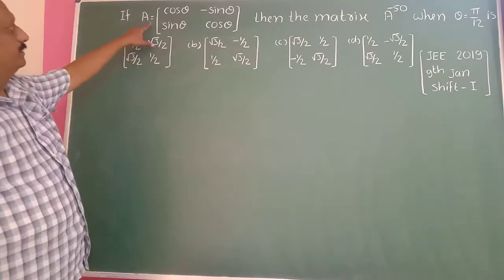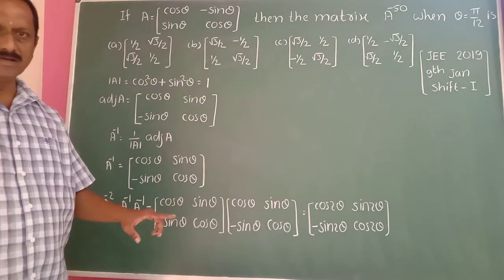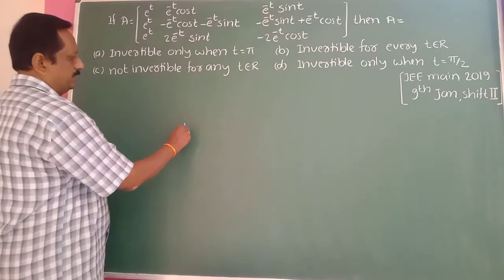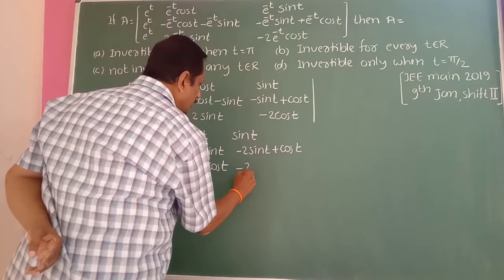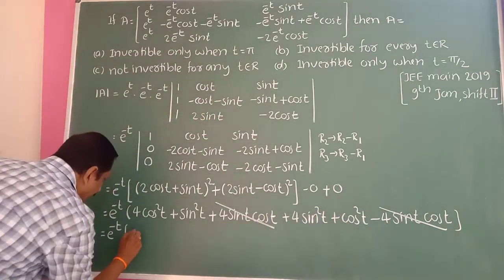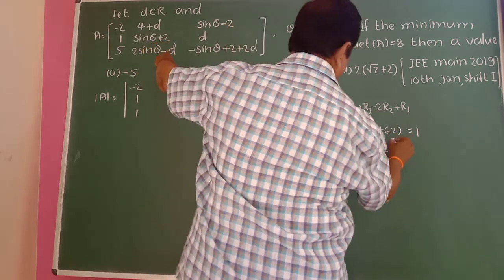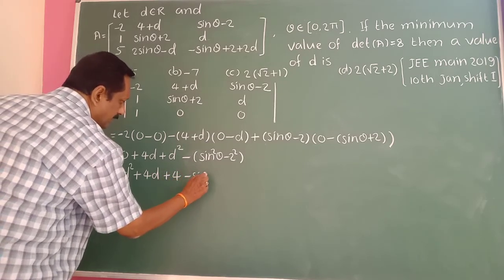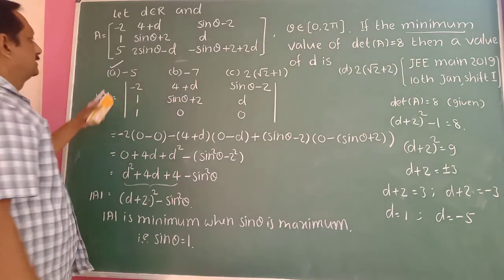Matrices and Determiinants IIIb(JEE /CET /OTHER COMPETATIVE EXAM)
Matrices and Determiinants IIIb